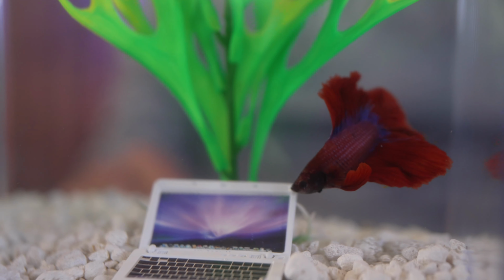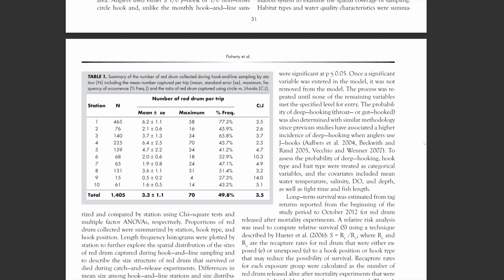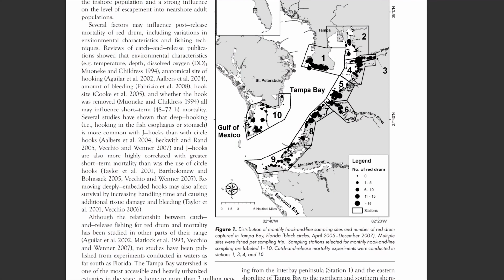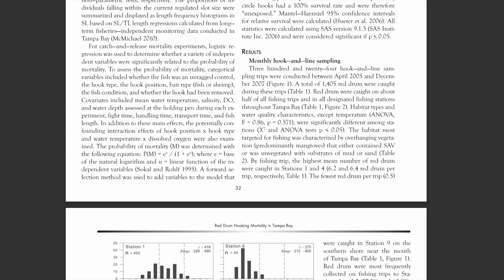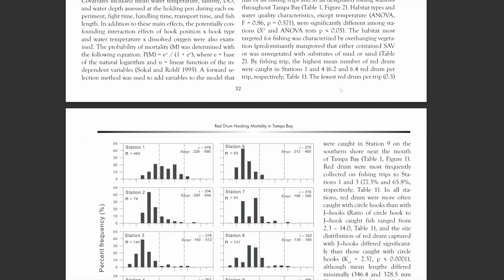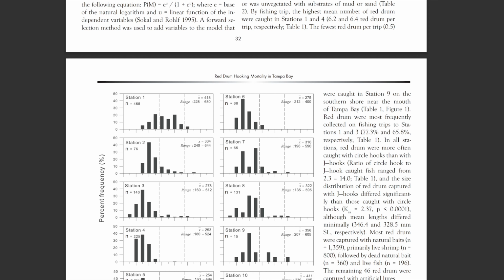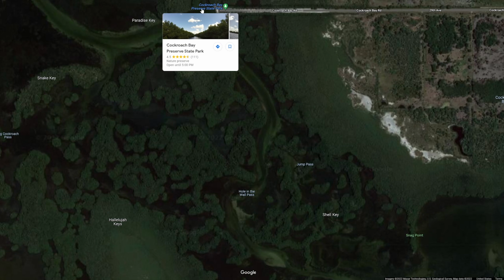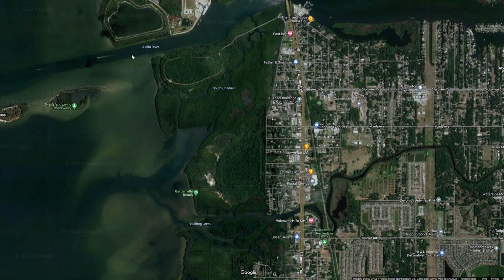Tampa Bay Redfish Spots - Redfish Area Research Report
In this video we will discuss redfish spots and areas in Tampa Bay that have been proven to be producers of large numbers of red drum. A multi year scientific study utilizing typical methods of hook and line fishing was conducted in the 2000's to determine what the density and distribution of redfish are in Tampa Bay. This report gives you tons of great tips on where to look when inshore fishing for redfish (red drum) .

Chapters
00:00 Intro and Sponsors
00:52 Francois gets geared up
01:45 Redfish Spots Discussion
02:41 Redfish Distribution Study
03:18 Redfish Map
06:50 Google Maps Imagery
09:39 Close out and Expert Advice

Pike Consulting Group - OSHA Safety Consultants for your business

This video and other videos may contain product features, demos, and logos in exchange for video production sponsorship to make this video possible.